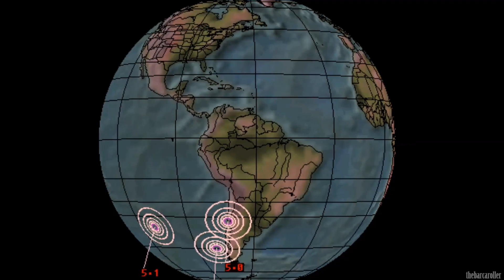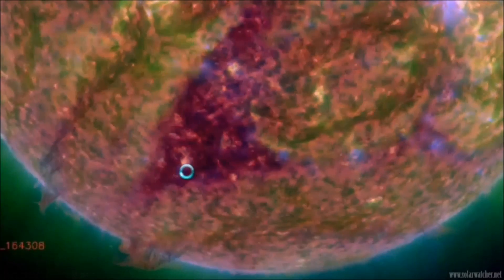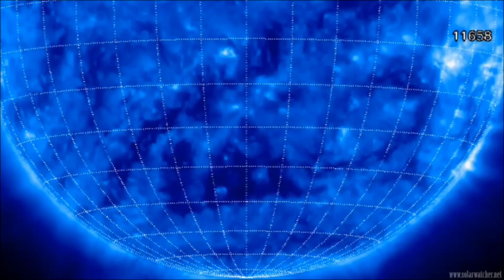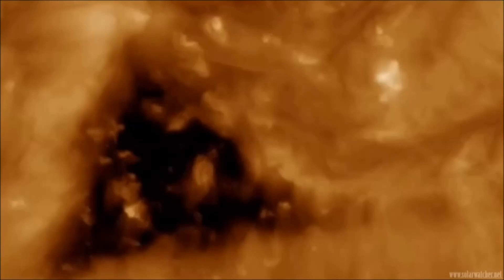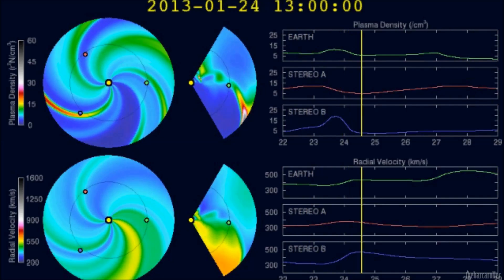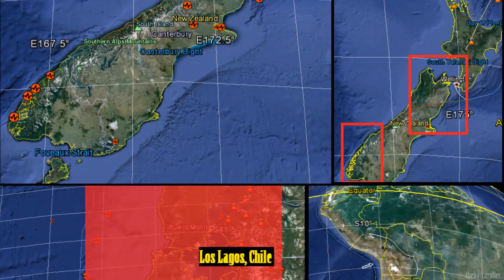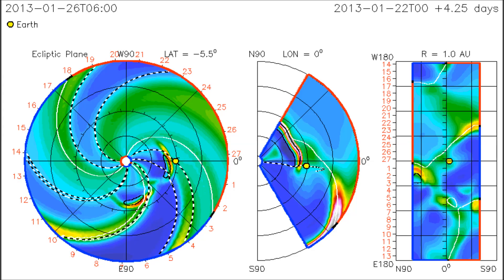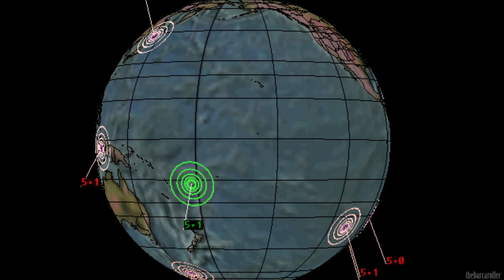Volcano / Earthquake Watch Jan 25-28, 2013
Targeting a negative polarity Coronal Hole (CH550). After further analysis i have isolated two areas (40-43°S latitude) and (42-45°S latitude), these features may produce one or two possible 7.0 Magnitude earthquake(s) in one of these listed locations during this watch period:
South Island New Zealand (Christchurch)
Los Lagos, Chile
Aisen, Chile
Cook Strait, New Zealand
Prince Edward Islands Region
Time Frame Jan 25-28

*Updates For Mobile Phone Users*
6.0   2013/01/28 16:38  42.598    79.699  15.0   EASTERN KAZAKHSTAN
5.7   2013/01/27 09:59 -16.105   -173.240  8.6   TONGA
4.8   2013/01/27 00:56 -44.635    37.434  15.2   PRINCE EDWARD ISLANDS REGION